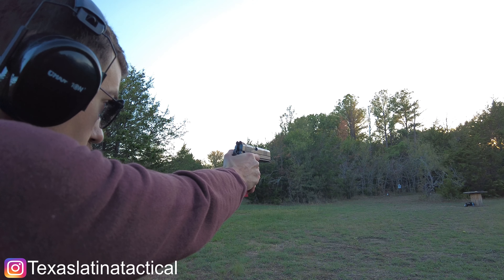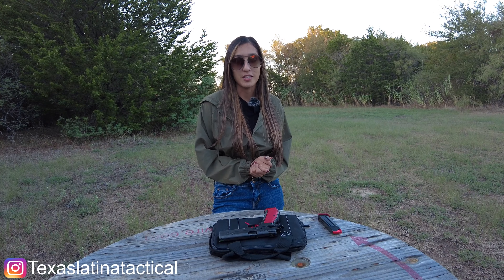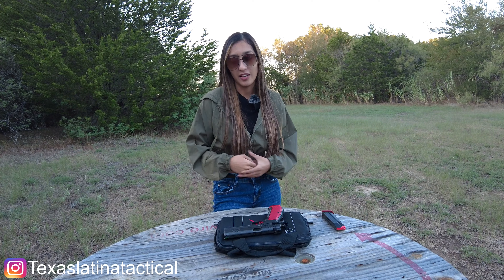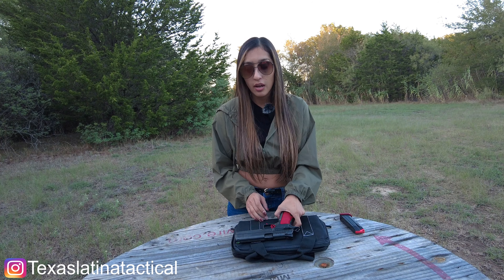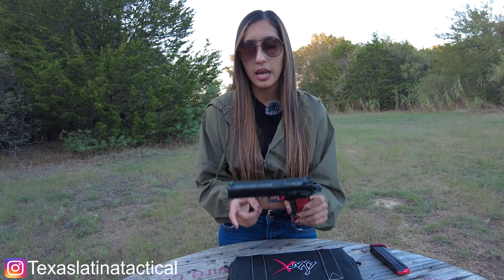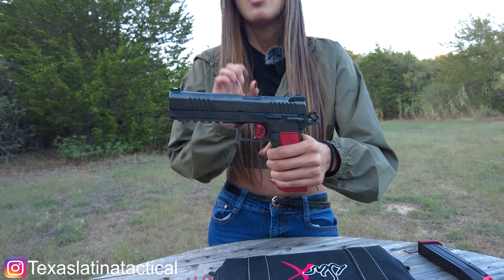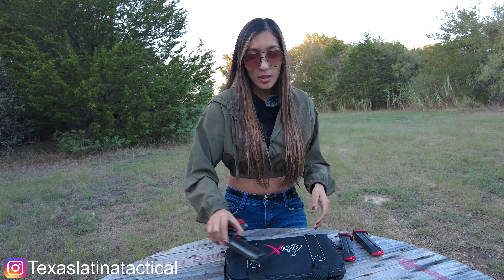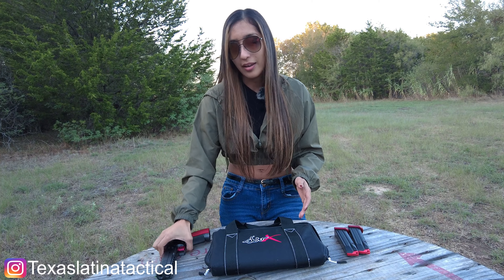DAN WESSON DWX RANGE REVIEW: CZ MADE A 2011‼️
The Dan Wesson Dwx is a baby between a cz shadow 2 and a 2011 and the question is do the 2 best guns possibly ever made make a good gun when put together?……..pretty much for sure, but watch the video anyways it was fun😂

Main camera: dji pocket 2
Slow motion/broll: GoPro hero10